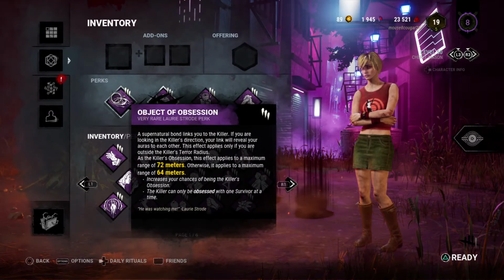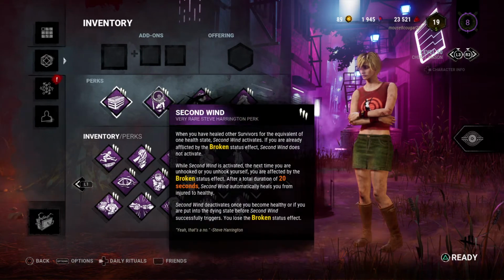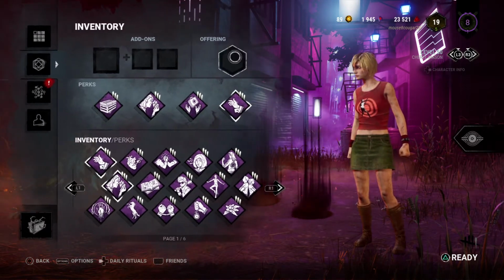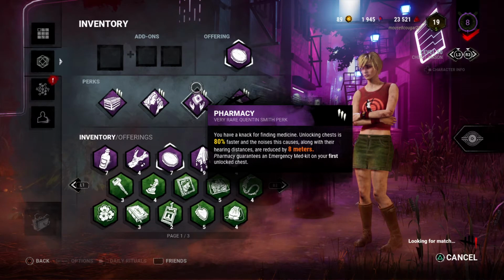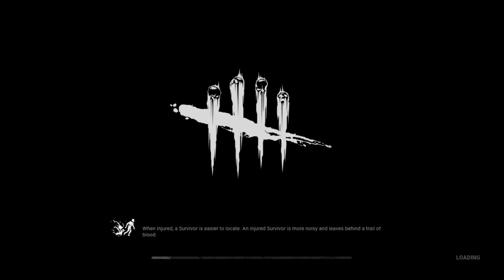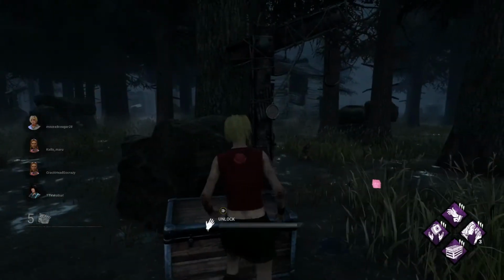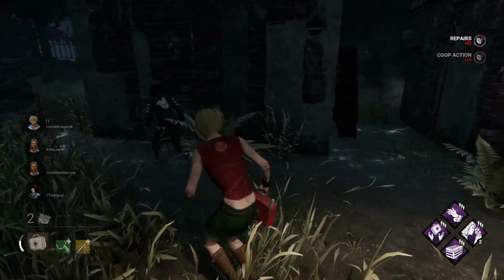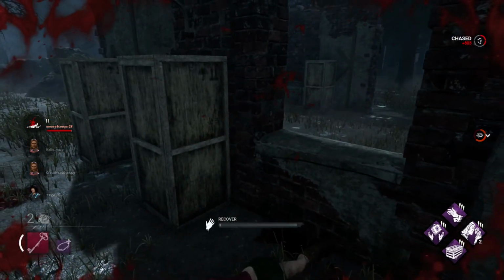How Good is Pharmacy?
Sadly this was the best game i got